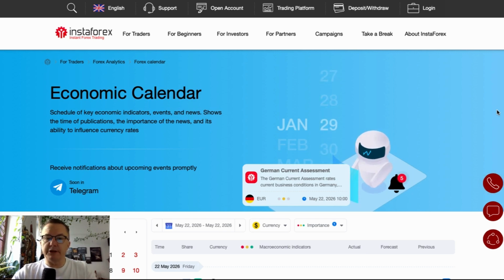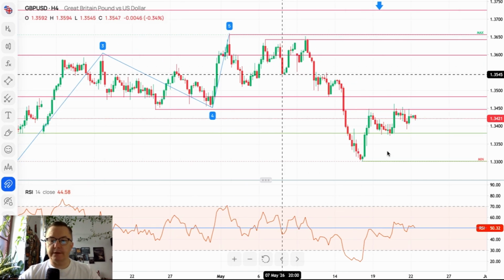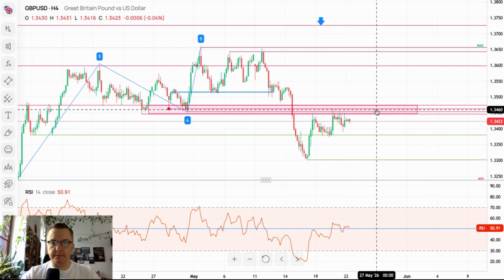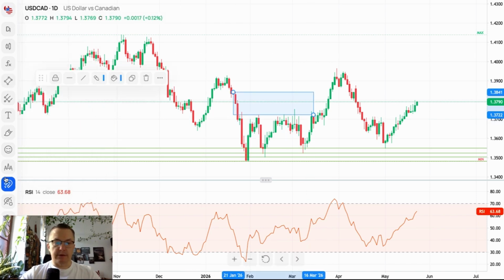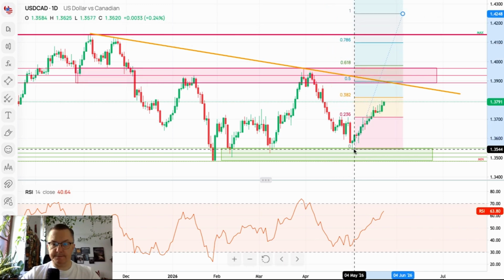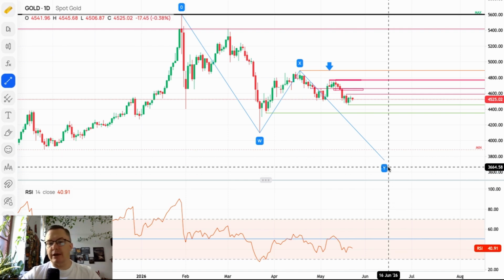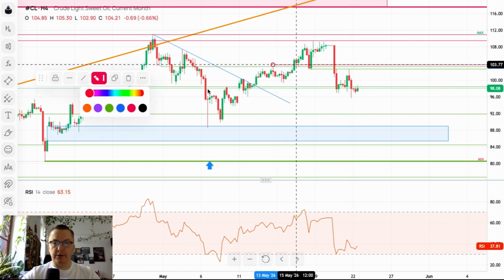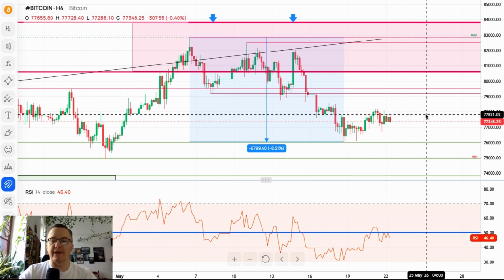Forex forecast 22/05/2026: EUR/USD, USD/JPY, GBP/USD,USD/CAD, SP500, OIL, BTC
00:00 INTRO
00:11 Totay’s key events
00:45 EUR/USD
02:12 GBP/USD
04:10 USD/JPY
05:08 USD/CAD
08:47 GOLD
10:00 SP500
10:45 OIL
12:14 BTC/USD